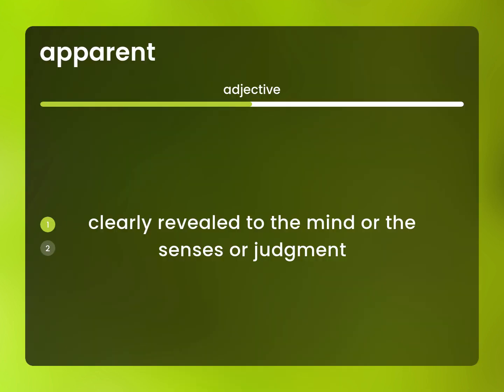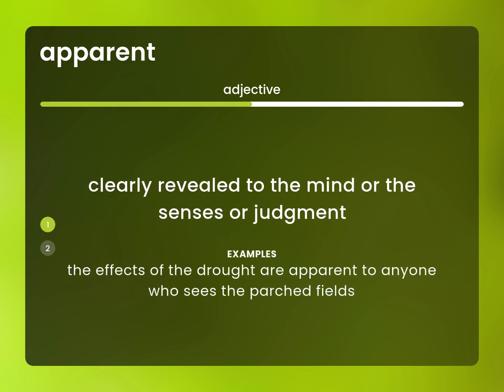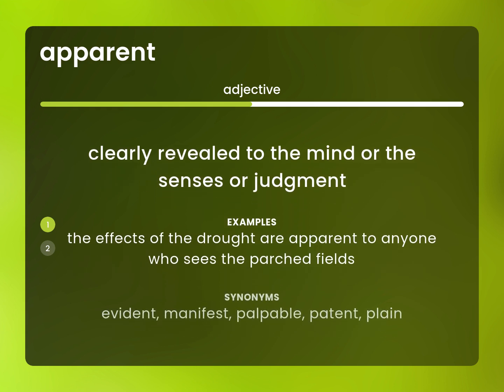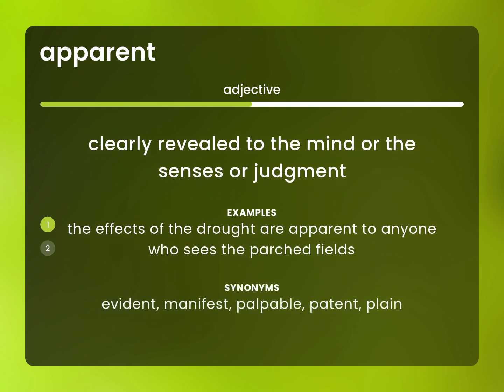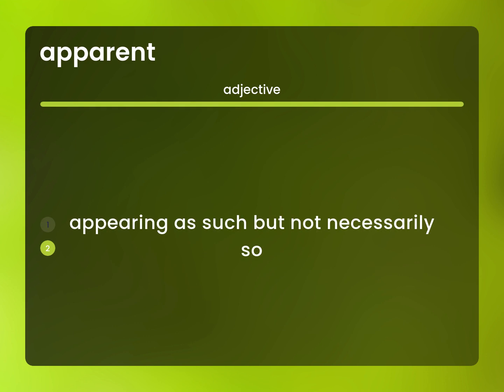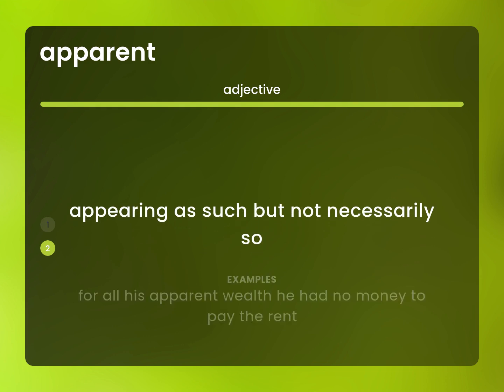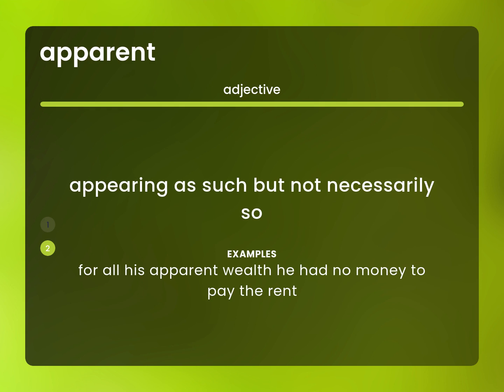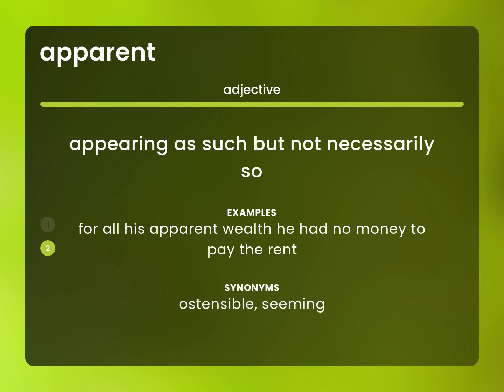Apparent • APPARENT meaning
Meaning of APPARENT

Susan Miller (2023, February 28.) What is Apparent meaning?